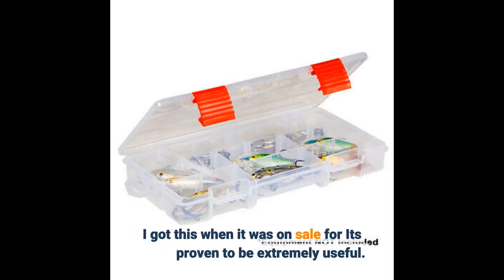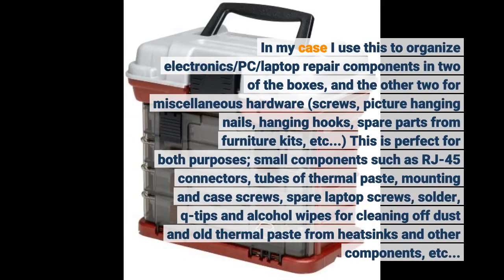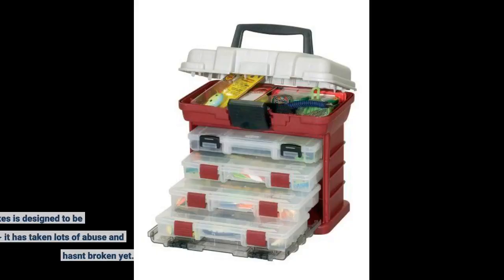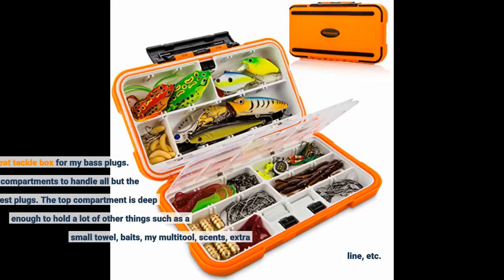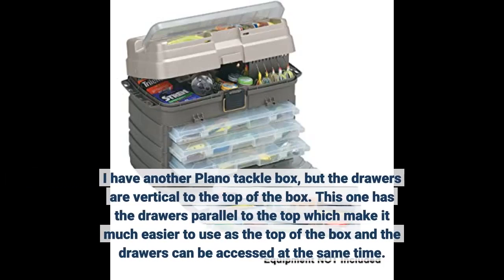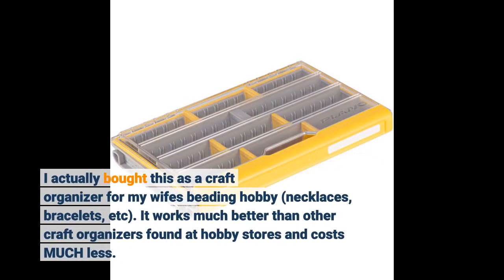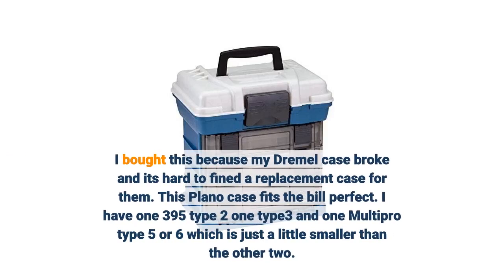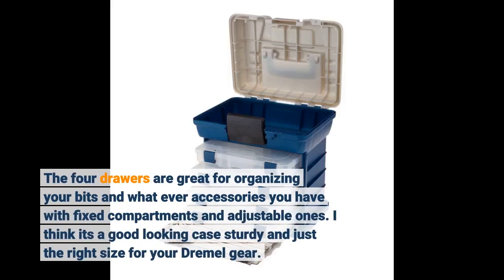Plano 1364 4-By Rack System 3650 Size Tackle Box, Premium Tackle Storage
I got this when it was on sale for Its proven to be extremely useful.
The plastic dividers can be rearranged at any time to suit your organizational needs, and the organizer boxes can even be swapped out - if you have a LOT of stuff, or if you have more than one set of tools/components for different jobs.
In my case I use this to organize electronics/PC/laptop repair components in two of the boxes, and the other two for miscellaneous hardware (screws, picture hanging nails, hanging hooks, spare parts from furniture kits, etc...) This is perfect for both purposes;...